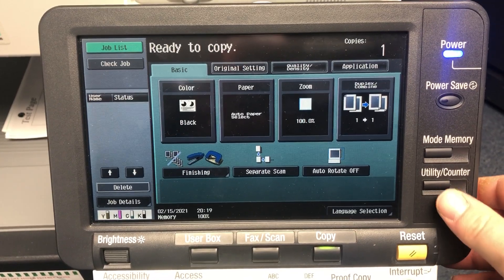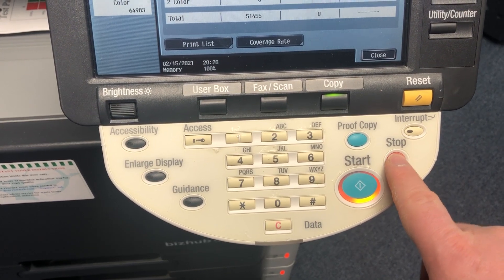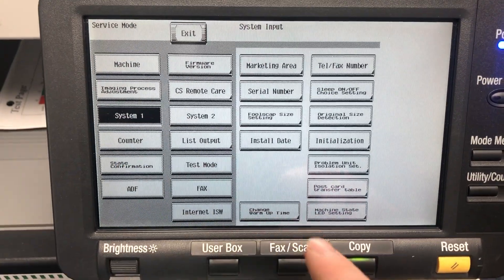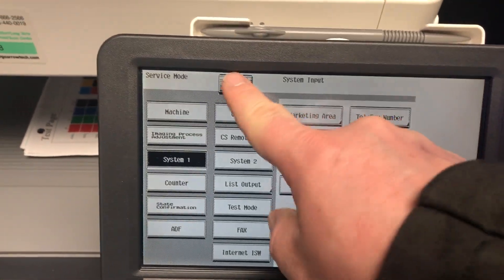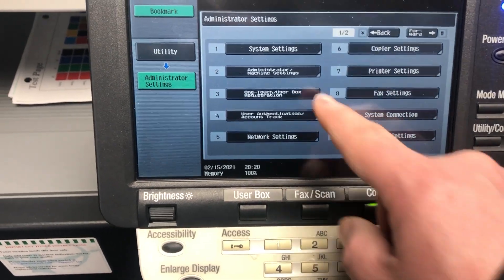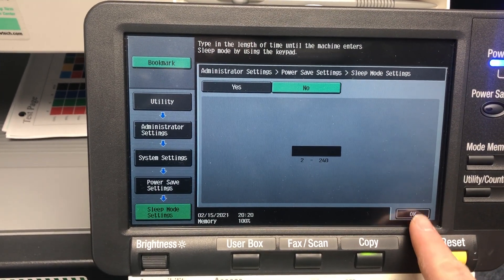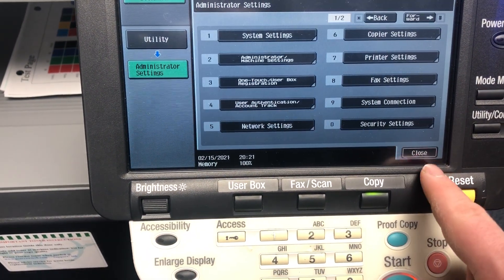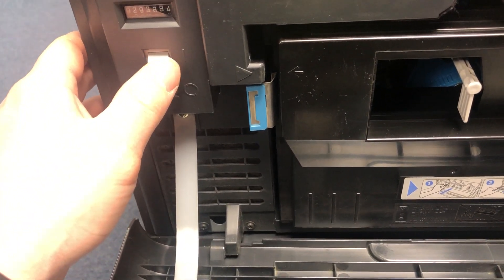Bizhub c360 Sleep Mode Disable Setting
How to disable sleep mode on Konica Minolta Bizhub c280/c360/c452/c552. This will help resolve anise of the machine losing network connectivity.